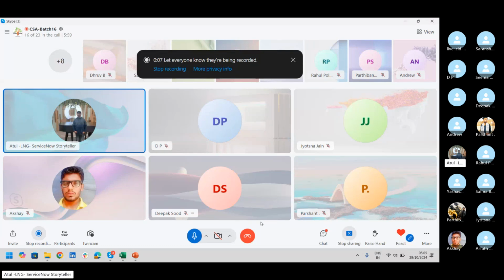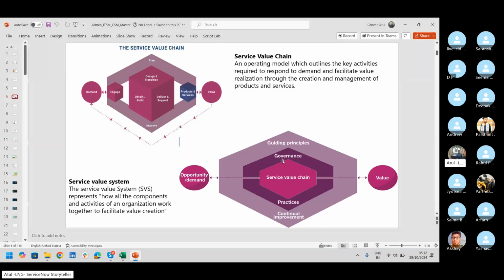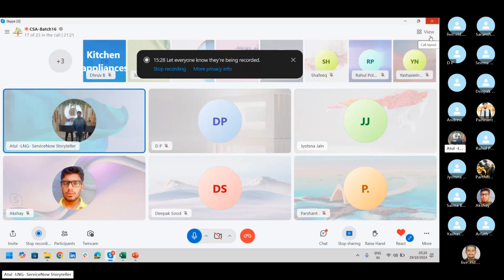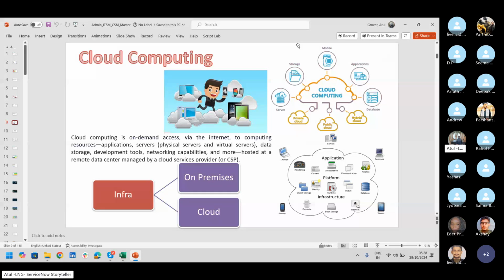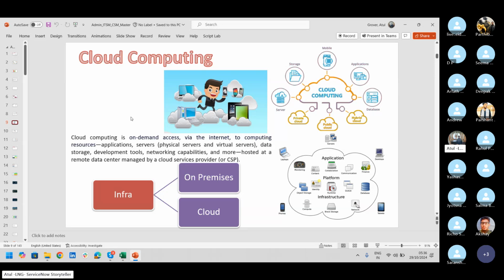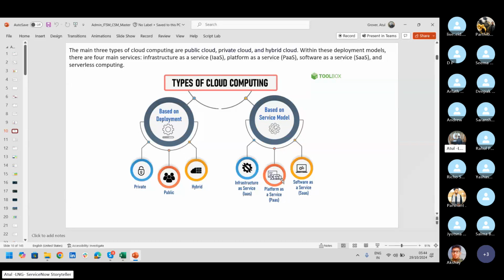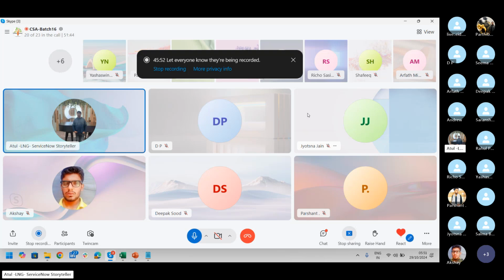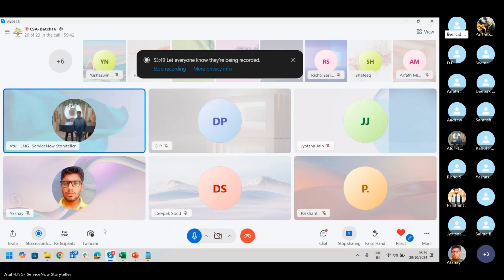CSA Admin Batch16 | Day 2 | SVS - SVC - Cloud Computing